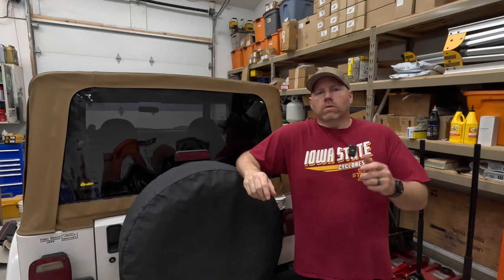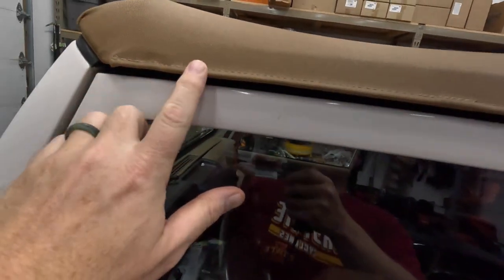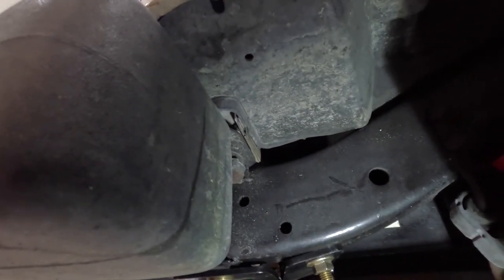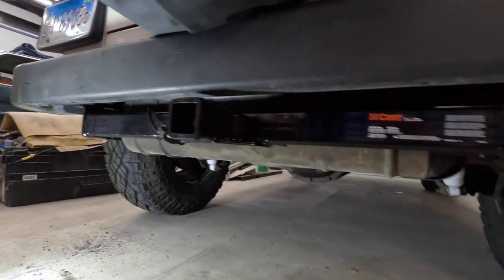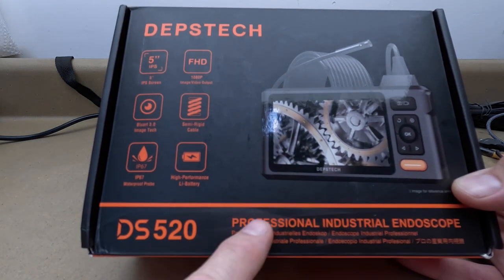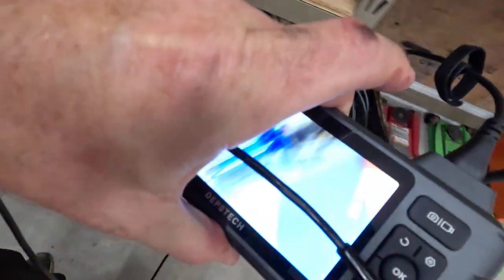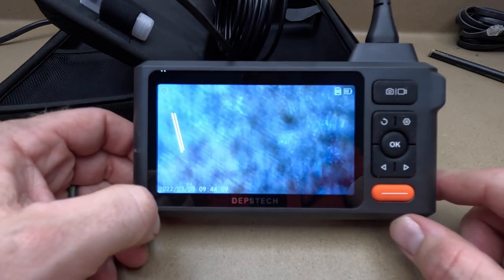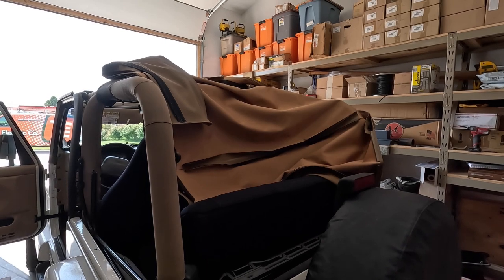Jeep TJ Hitch & New Top Installation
Video covering the installation of a new 2" receiver hitch and trailer wiring harness as well as the installation of a replacement Bestop soft top. Video also includes a quick review of an endoscope that was provided to me by Depstech. Check out the links below for the products used.

Curt Receiver Hitch-

Jeep TJ trailer wiring harness-

Depstech DS502-
Claim Code: YY34C3TZ (5%)